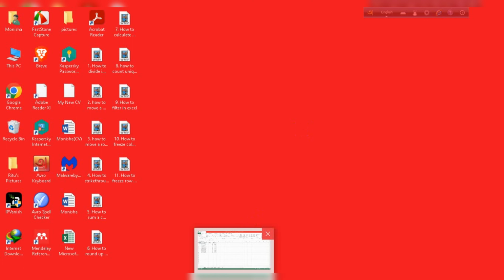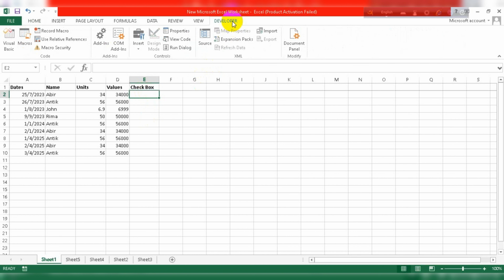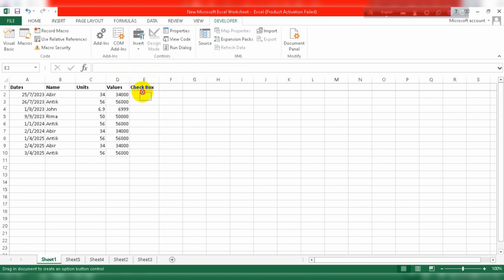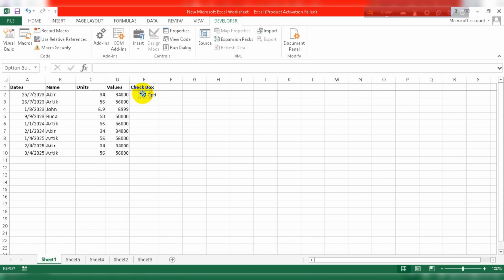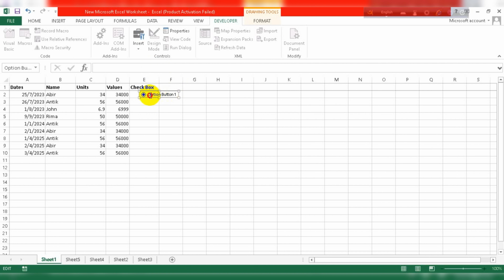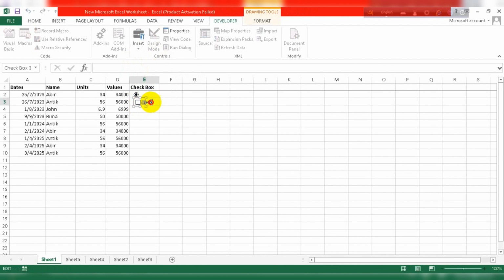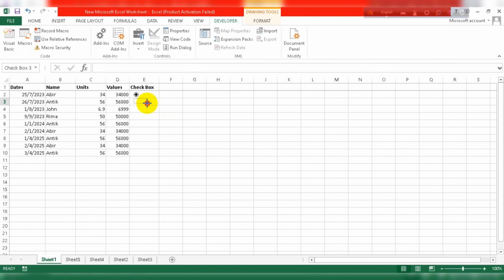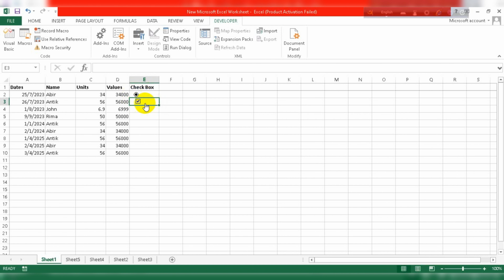How to insert checkbox in excel 2024 | Initial Solution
Hello, My Dear Friends, !! In this video, I will show you How to insert a checkbox in Excel. Watch the video till the end Thanks.

Step 1: Go to the "Developer" tab (if not visible, enable it in Excel settings).
Step 2: Click on the "Insert" drop-down menu and select "Checkbox" from the "Form Controls" section.
Step 3: Draw the checkbox in the desired cell on your worksheet.

Chapters:
0:00  Introduction
0:17  Main Part
4:45  Happy Ending